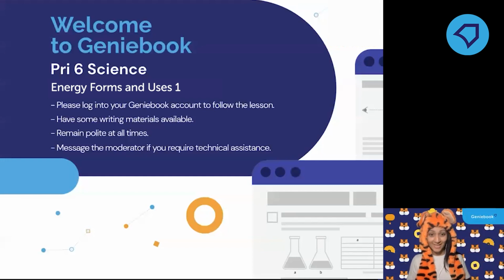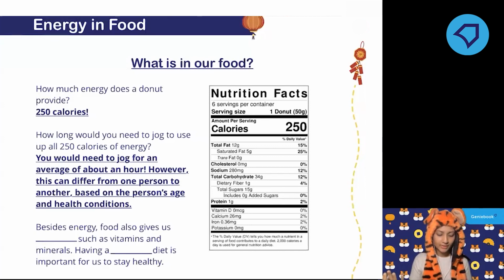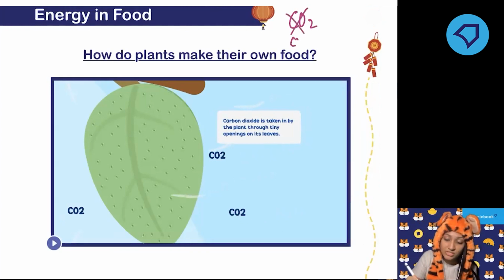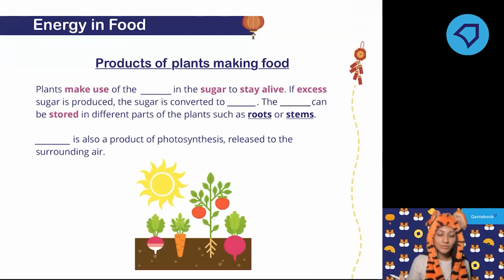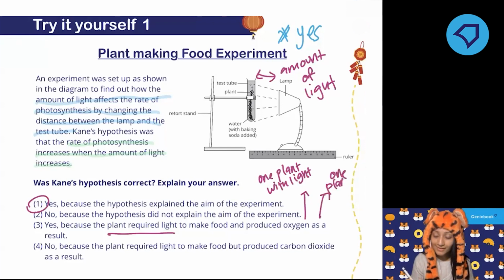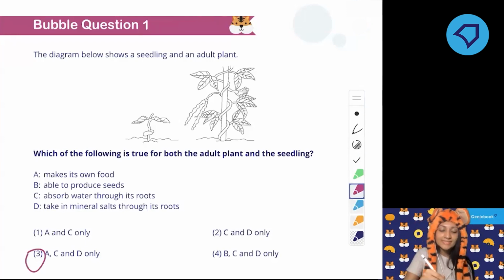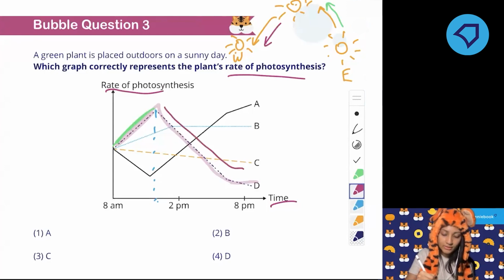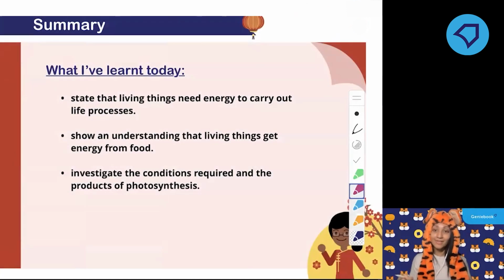Energy Forms & Uses 1 | P6 Science | Learn PSLE Primary 6 Science with Geniebook